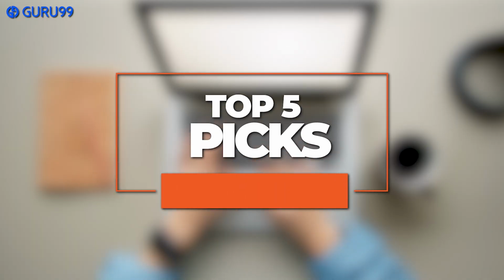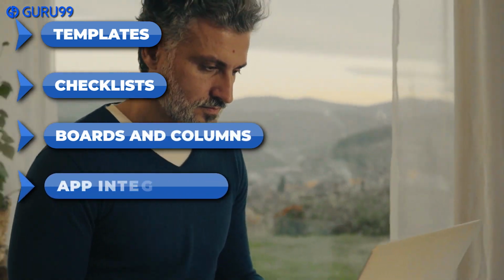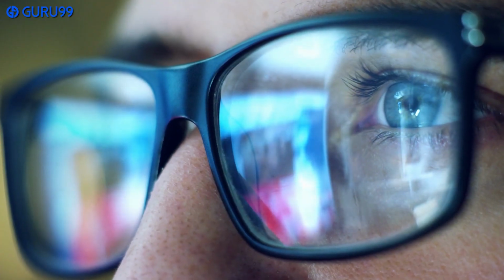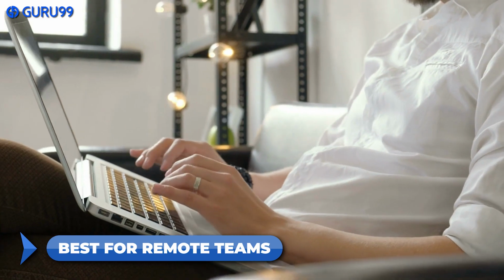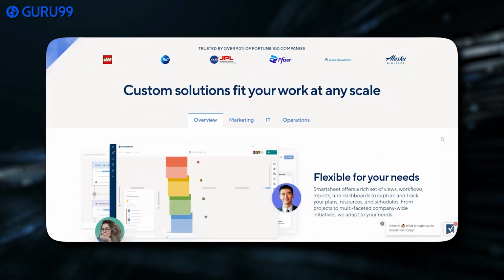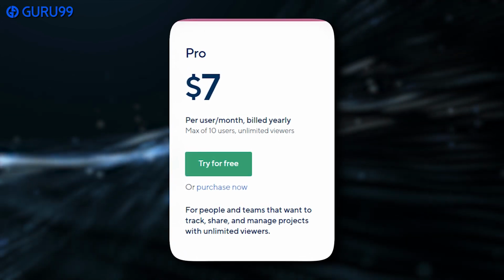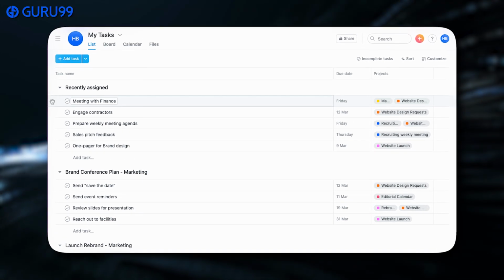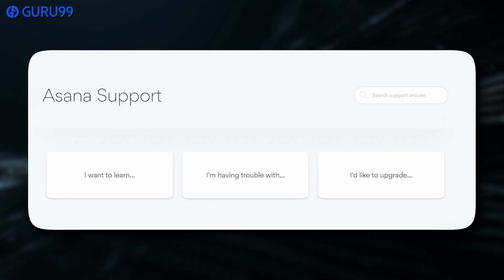Top 5 Project Management Software (FREE Options)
In this quick guide, we compare Top Project Management Software (FREE Options)

⌛ TIMESTAMPS

00:00 Intro
00:26 What is Project Management Software???
00:54 How to Choose the Best Project Management Software for Your Business…
01:20 Getting to the Top 5 Picks…
01:23 Monday.com
01:51 Features you get in the free version of Monday.com…
03:12 ClickUp
03:21 Features you get in the free version of ClickUp…
04:52 Teamwork
05:10 Features you get in the free version of Teamwork…
06:14 Smartsheet
06:30 Features you get in the free version of Smartsheet…
08:01 Asana
08:23 Features you get in the free version of Asana…

Enjoy our free tutorial on our YouTube channel and our website.